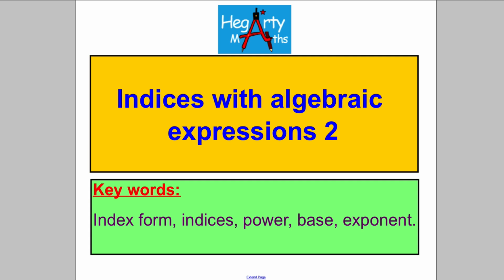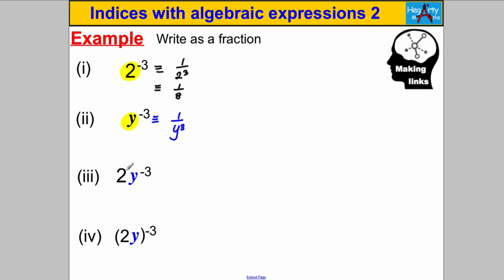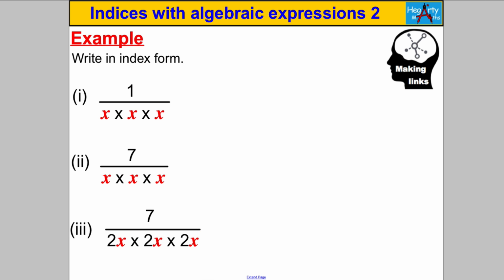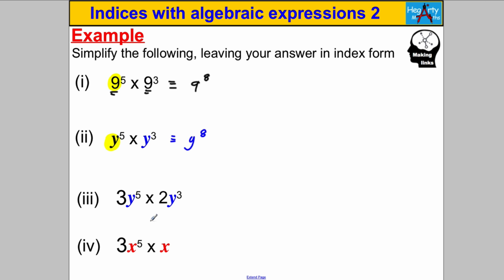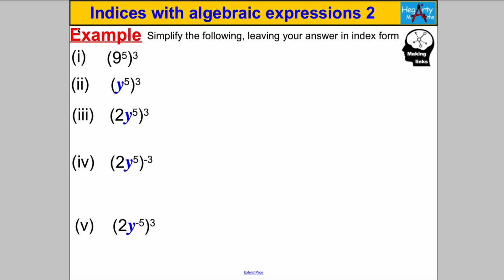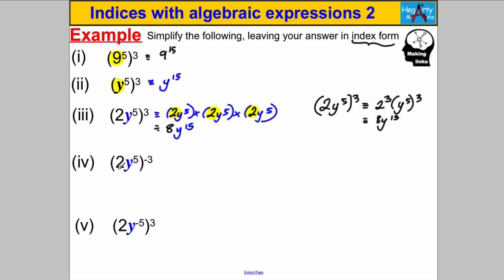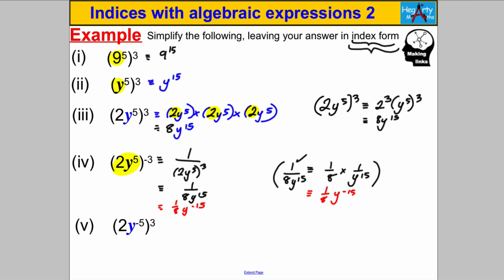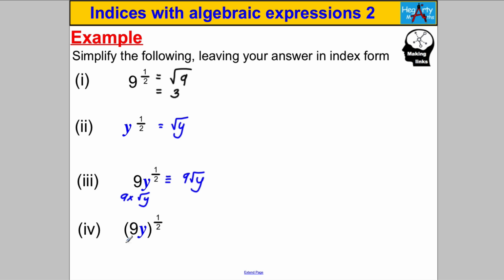Indices with algebraic expressions 2